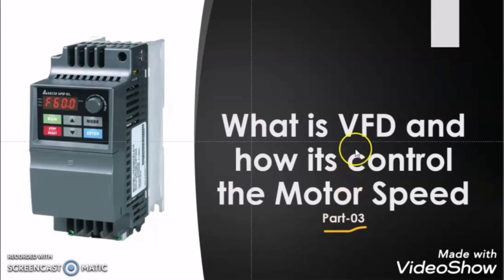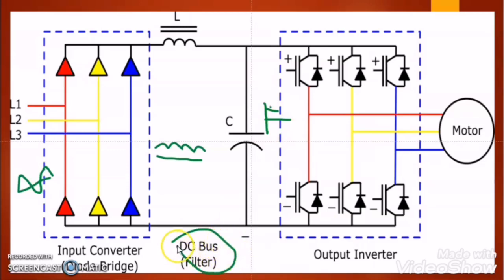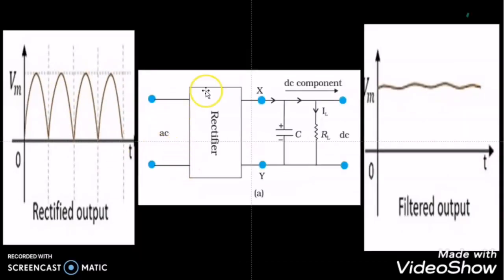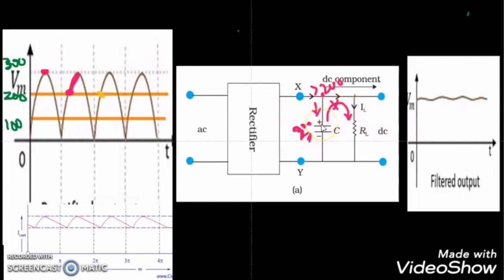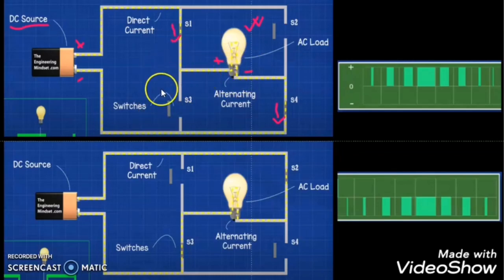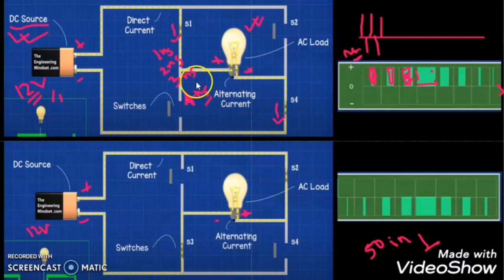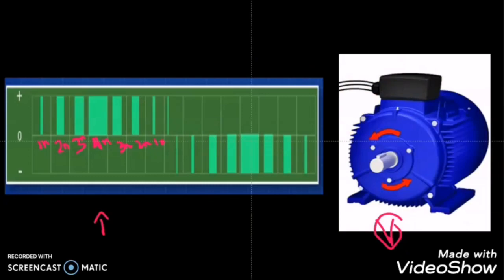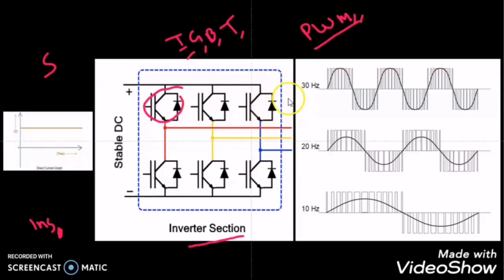Part--3 What is VFD and how its control the speed of the Motor.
Topic covered - -

1. different components of VFD

2. How VFD work

3. Controlled Rectifier

4. DC bus

5. Output Inverter

6 IGBT

What is VFD and how its control the speed of the Motor.

Part-1

Part-2